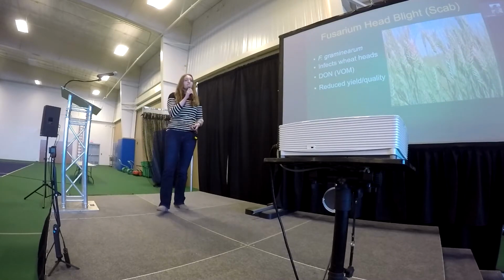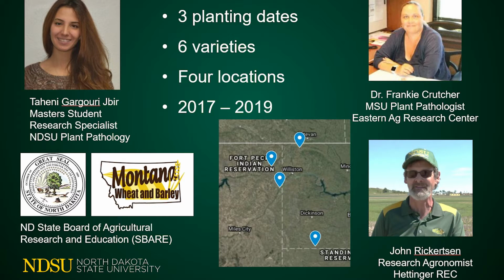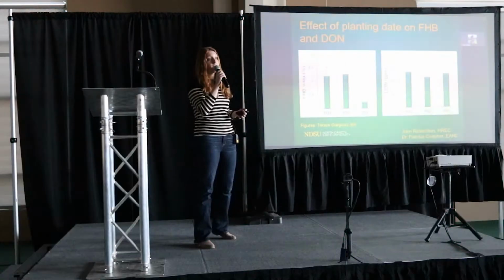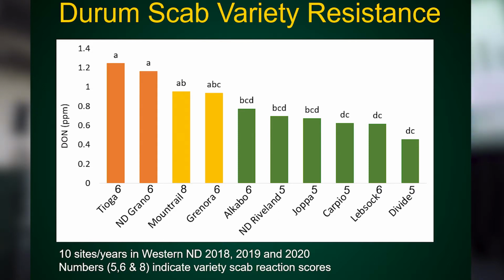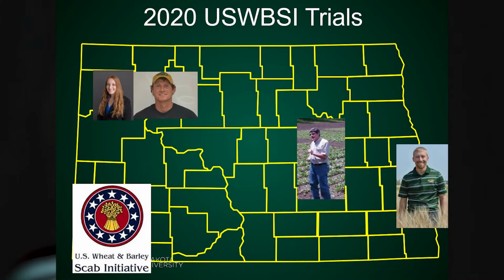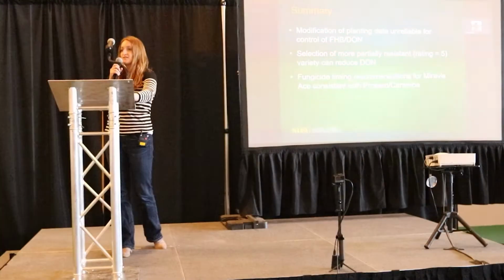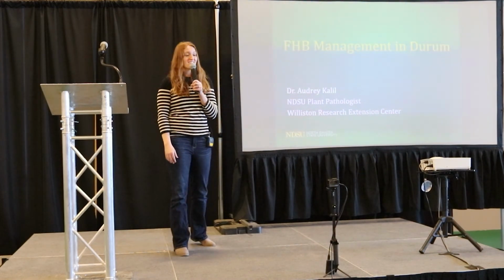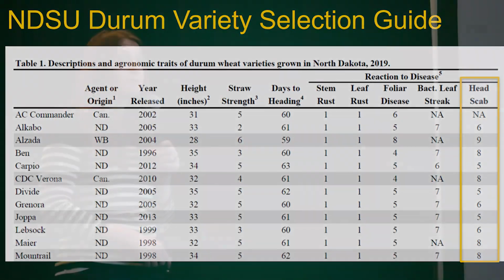How to manage Fusarium Head Blight in durum - Dr. Audrey Kalil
NDSU Plant Pathologist Dr. Audrey Kalil talks about how to spot "Scab", how it occurs, and what methods of management the research centers have found to be most effective. 2021 National Hard Spring Wheat Show